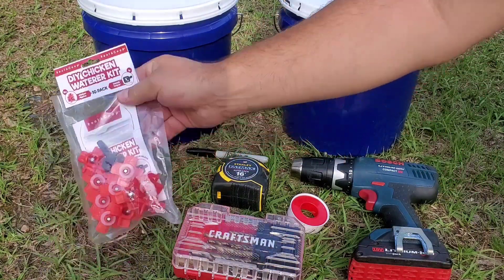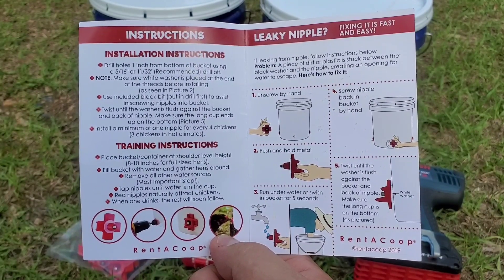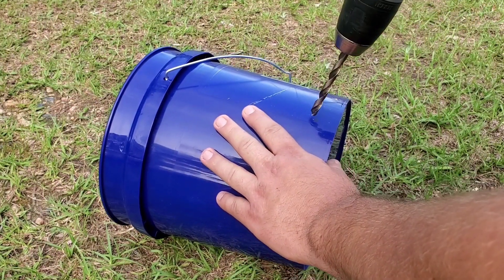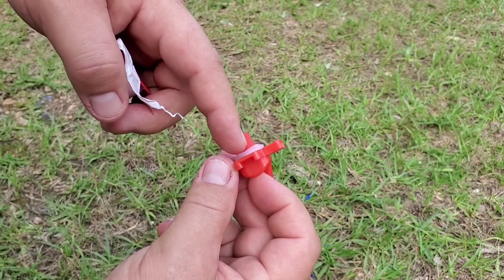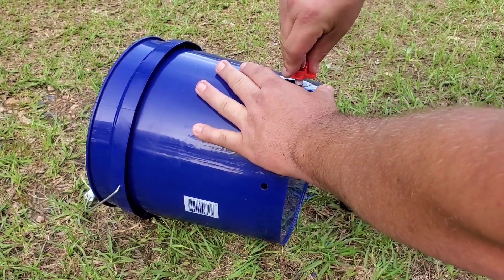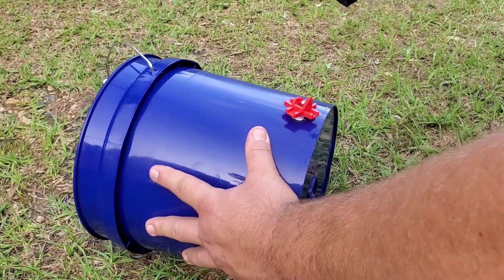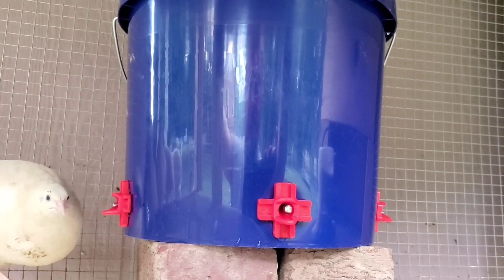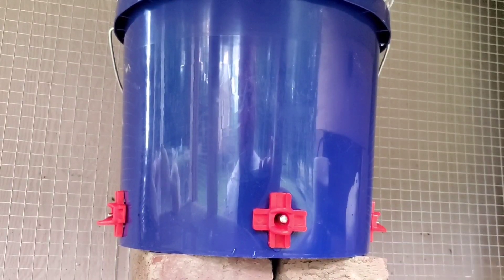How to make a Clean and Efficient low maintenance Chicken or Quail Waterer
We use Rent a Coop Chicken Nipples to make a 2 gallon watering system that stays clean and reduces waste.

The waterers we us in our Coops utilize Rent a Coop Chicken Nipples.

A good way to open your quail eggs for making fried/scrambled eggs are these scissors!